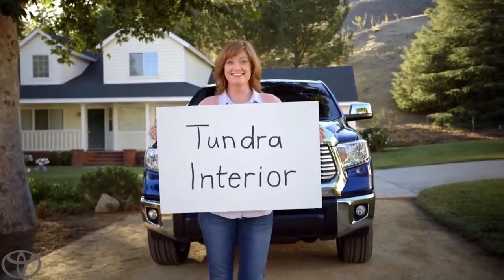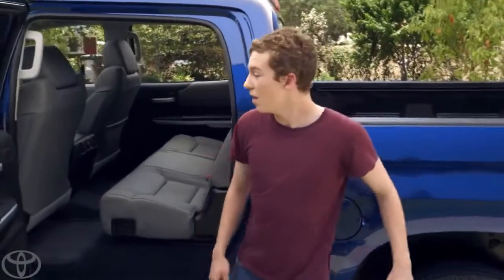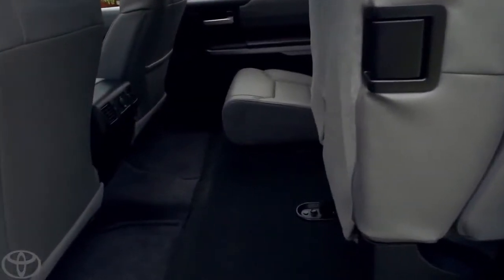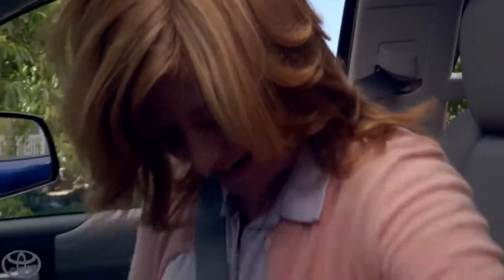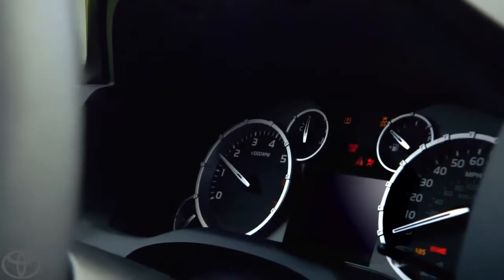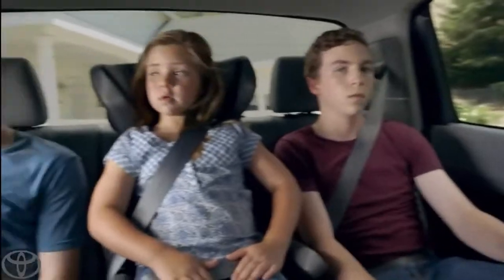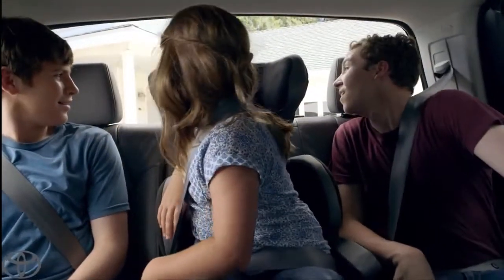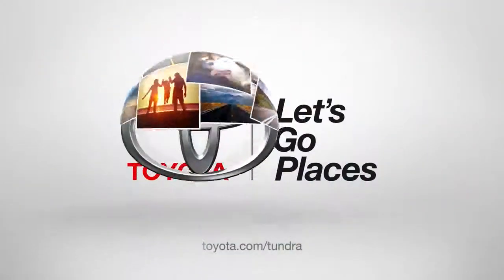Dad's New Tundra Interior Toyota Tundra